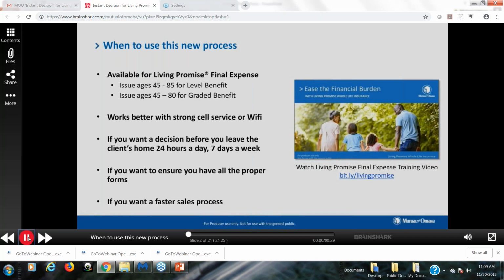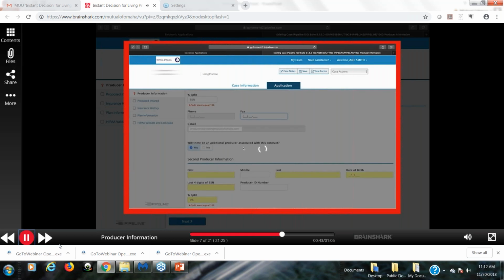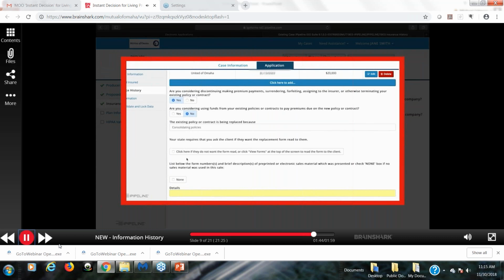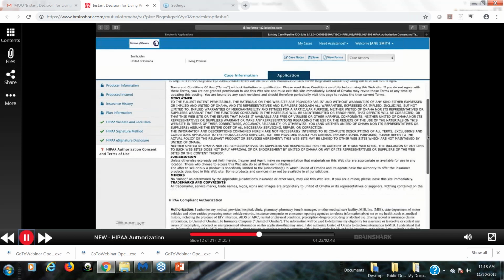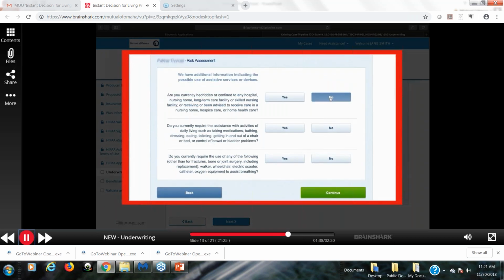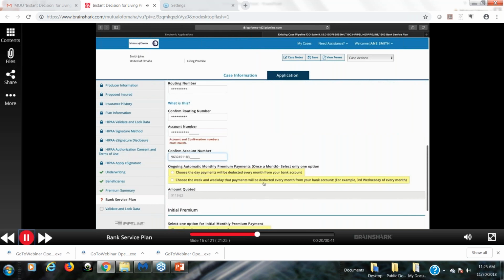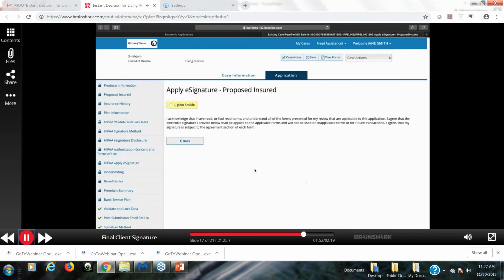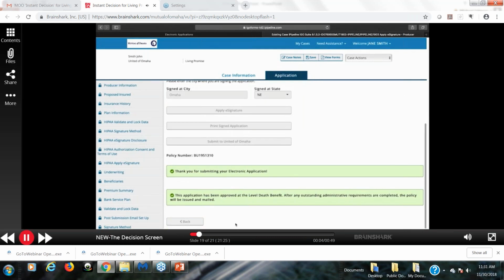MoO Instant Decision E-Application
Final Expense Sales Training